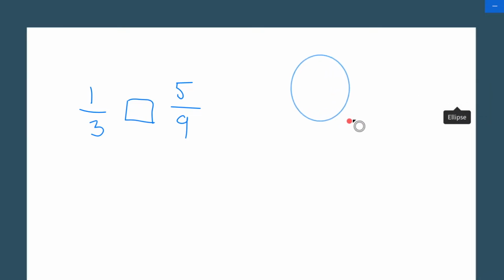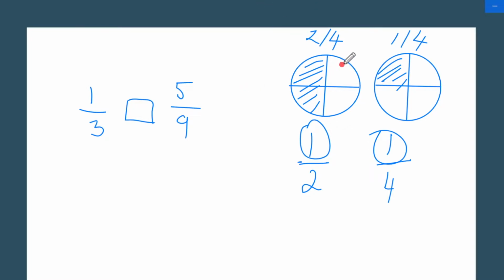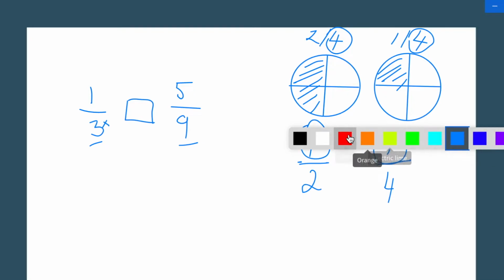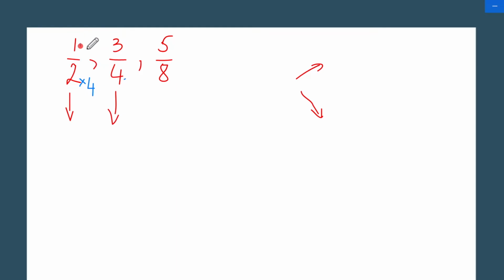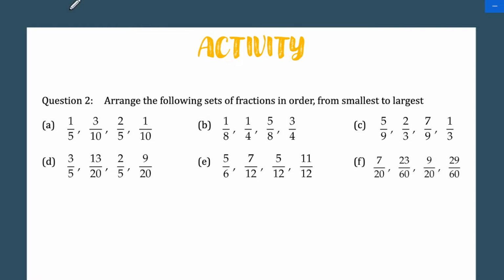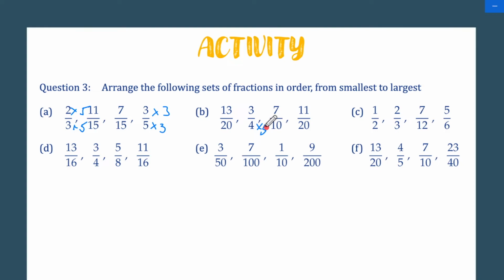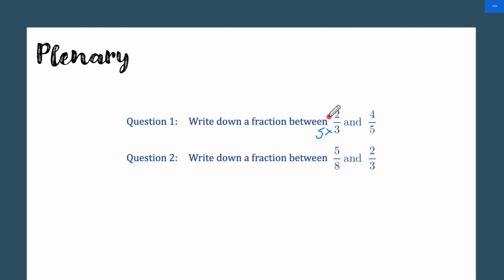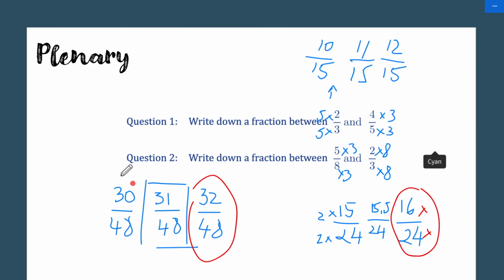How to order Fractions - Full lesson + Practice questions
This video is suitable for pupils who need extra support in maths, especially those with Dyscalculia and Dyslexia. Explanations are broken down into small steps and the practice questions are quite repetitive, suitable for a slow learner. The tutorial has visual aids and good use of colour.

Video Content:

00:00 - Intro
00:59 - Explanation
08:53  - Activity 1 (Easy)
10:52  - Activity 2  (Medium)
13:08 - Plenary (Hard)